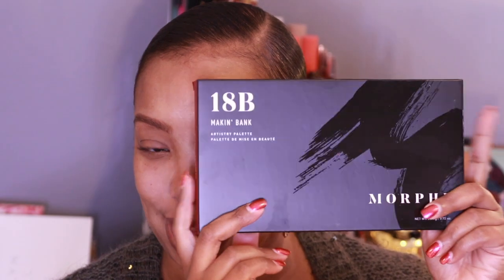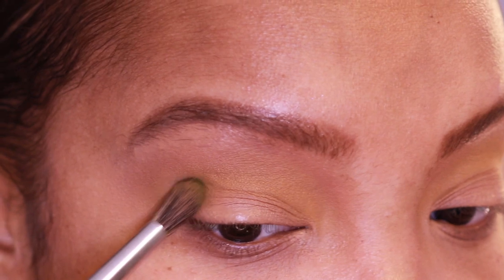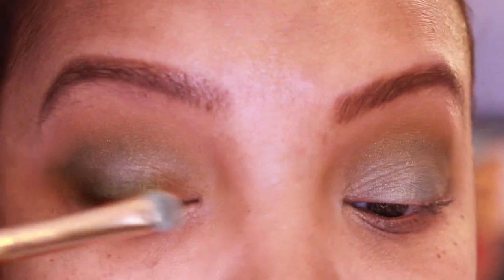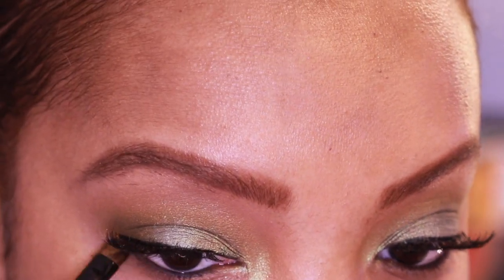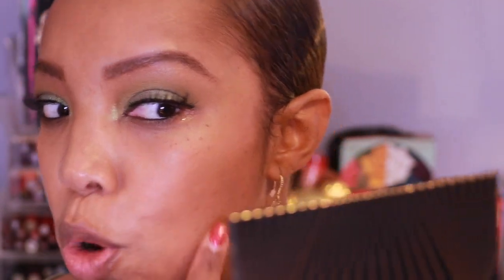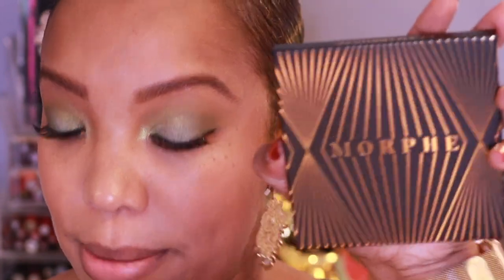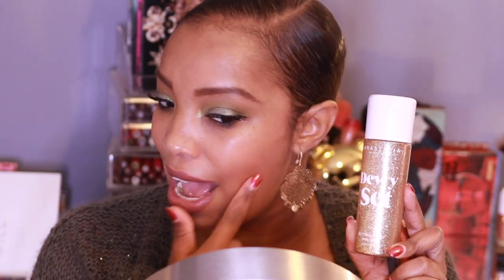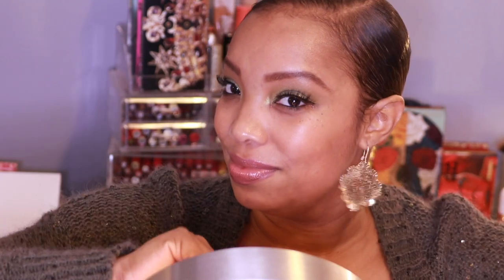Trying some new makeup! | Morphe Glamabronze, PMGL Opulust Gloss, Bite Beauty, and more!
Use my link to save money using Ebates now Rakuten!

Products Mentioned:
Morphe Glamabronze in Phenom
Morphe Making Bank Eyeshadow Palette
Bite Beauty Power Move Creamy Matte Lip Crayon in Glace
Fenty Beauty Full Frontal Mascara in Cuz I'm Black
Pat McGrath Labs OpuLust Gloss in Bronze Seductress
Anastasia Beverly Hills Dewy Set

Other Makeup I'm Wearing:
Ardell Demi Whispies Eyelashes
Fenty Beauty Profilt'r Hydrating Foundation in 385
Sephora Microsmooth Blush in Rose Emotion
Pat McGrath Labs Xtreme Black Eyeliner